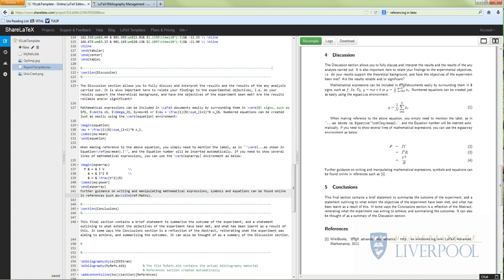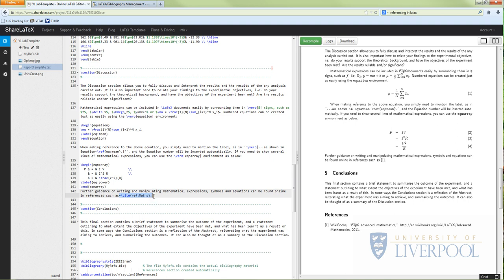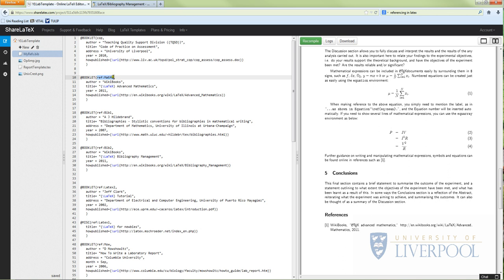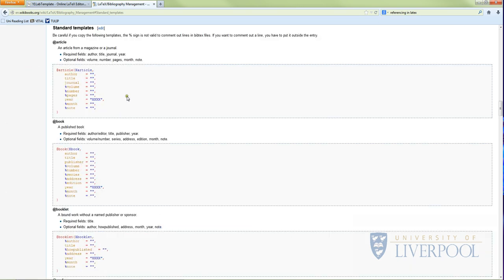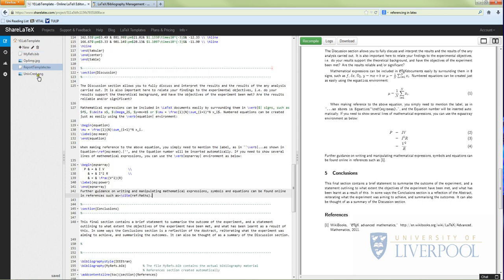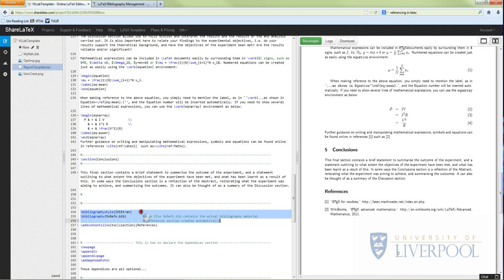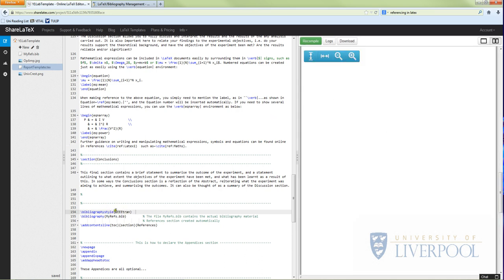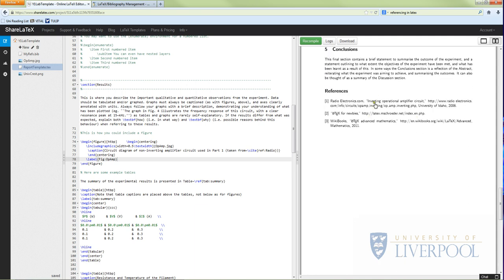How to reference in a Year 1 lab report using LaTeX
Walkthrough for how to use the .bib file for including references in your lab book.